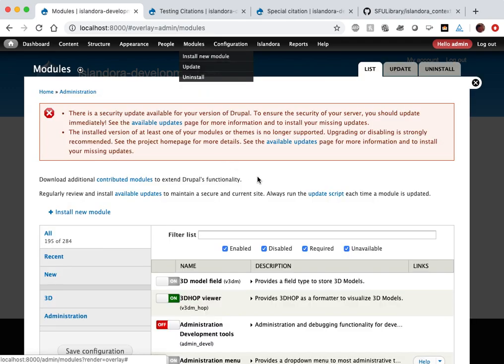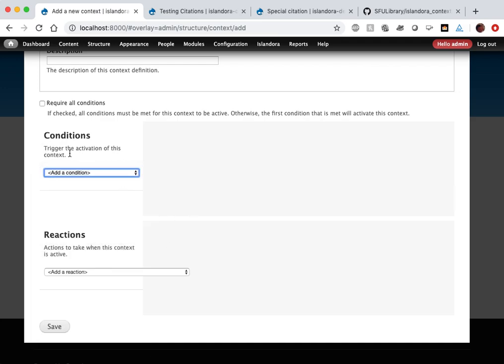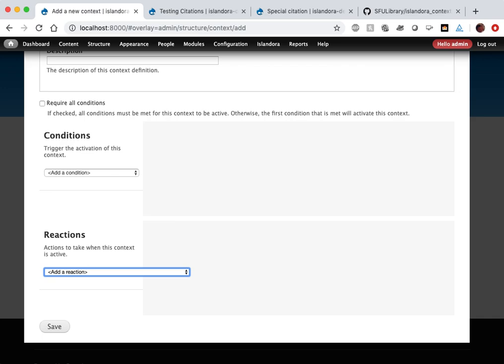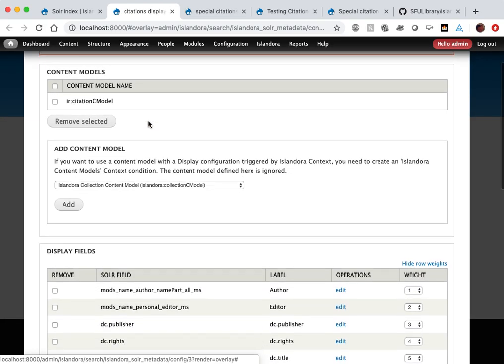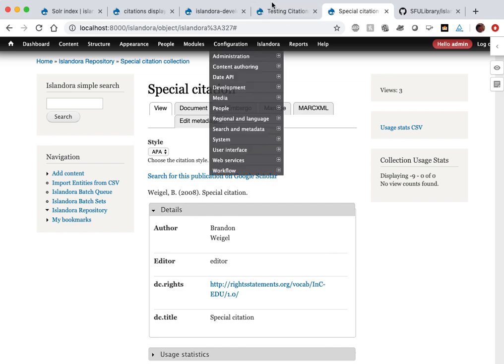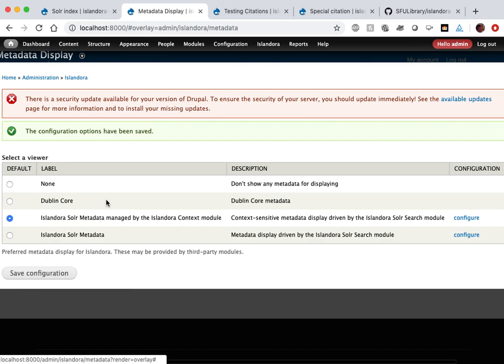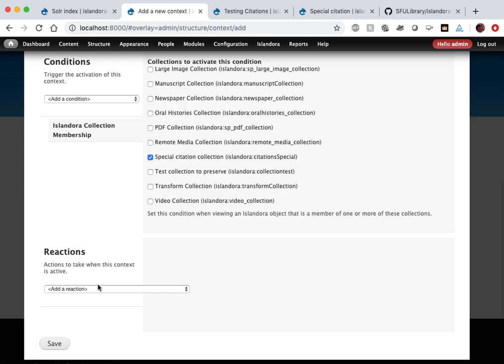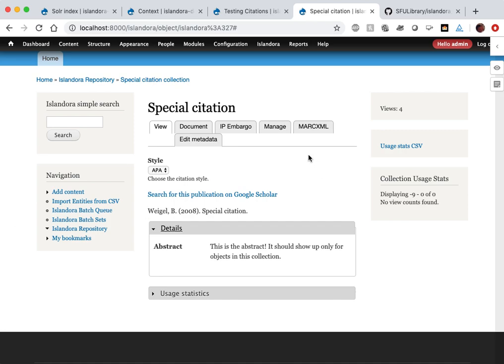Arca Minute: Islandora Context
How to use Islandora Context to change the way your objects display based on the criteria of your choice. In this example, we use a different metadata display profile for objects belonging to a particular collection.